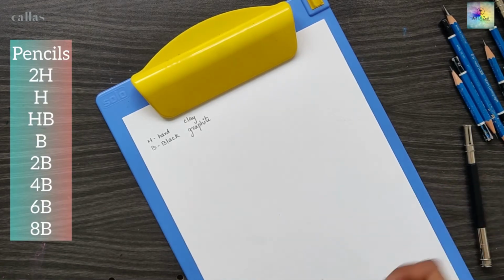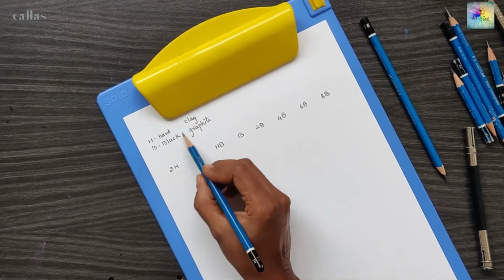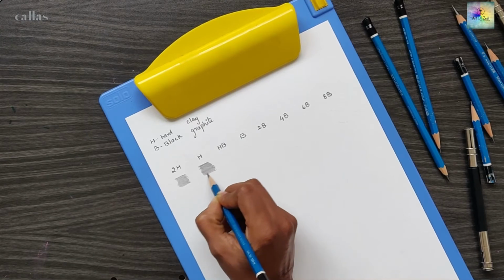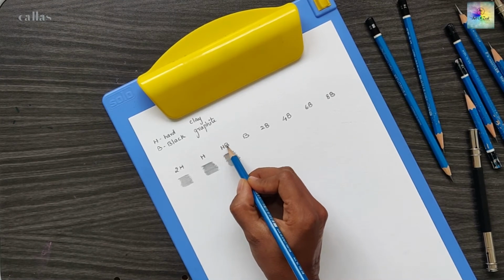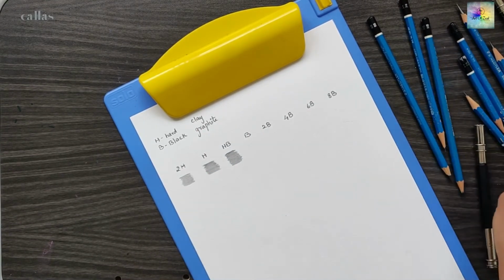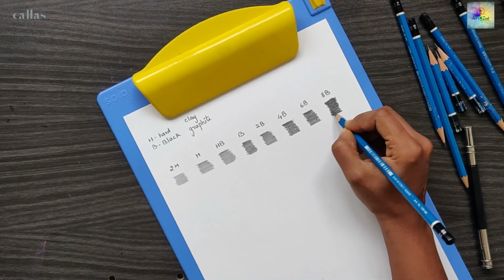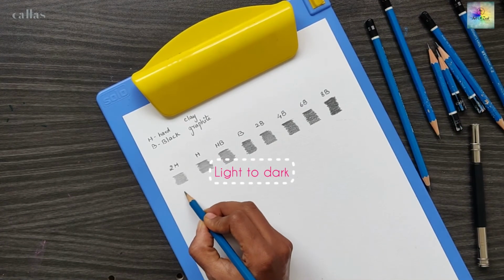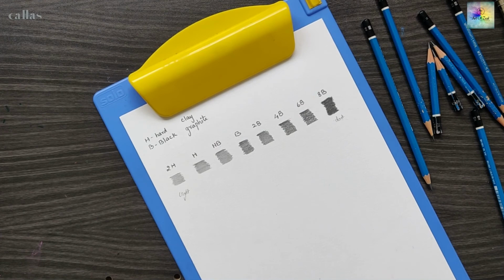Basics of sketching part 2- Shades of pencils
part 1